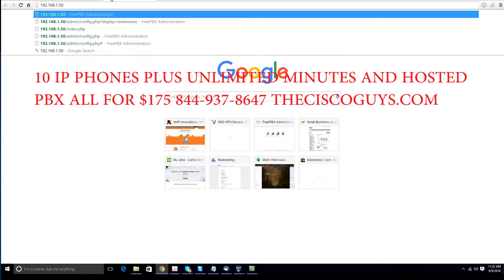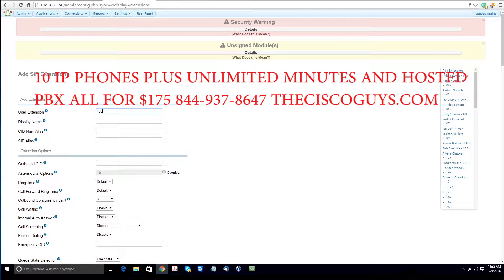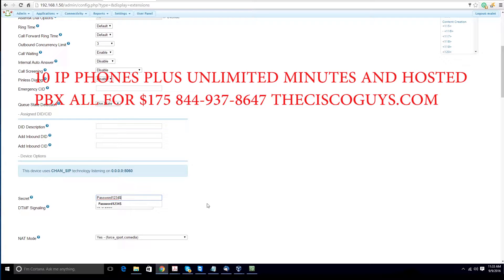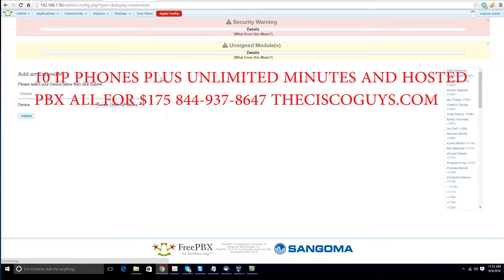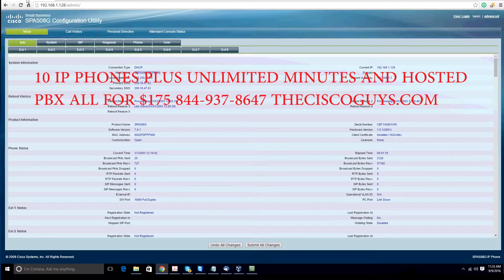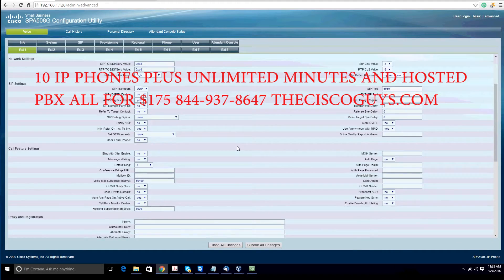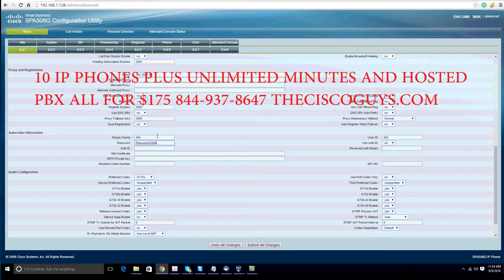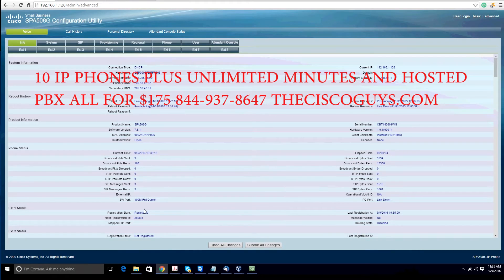How to Register Cisco Spa504 303 508 509 501 514 phones with Freepbx elastix pbx in a flash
This will give you a fully register phone with your freepbx system. In our case our pbx is at 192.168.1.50.